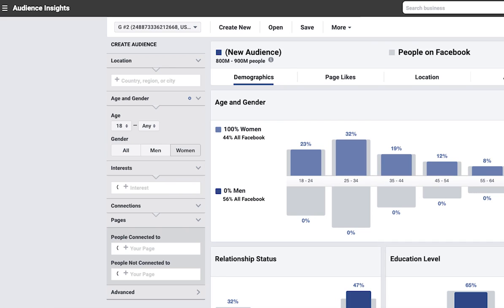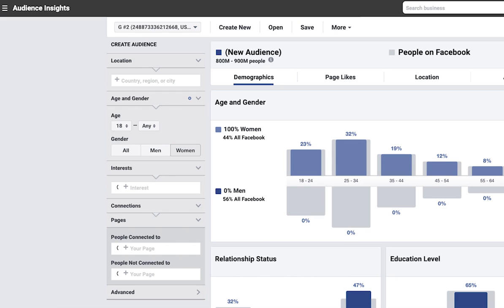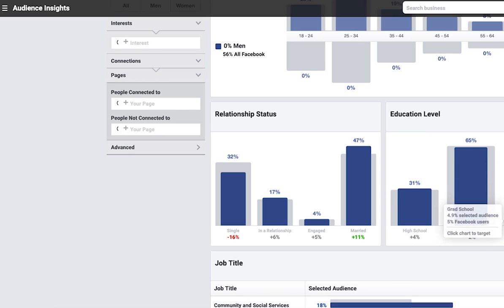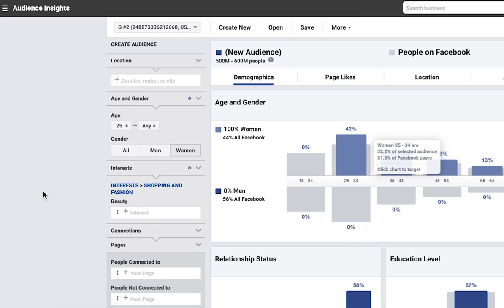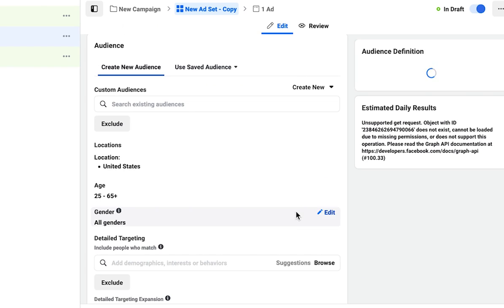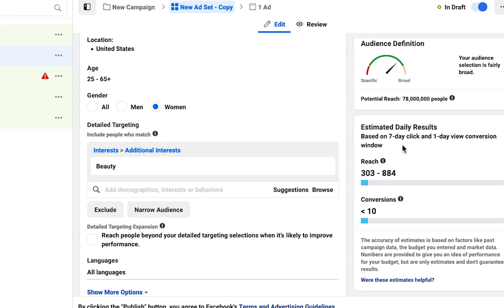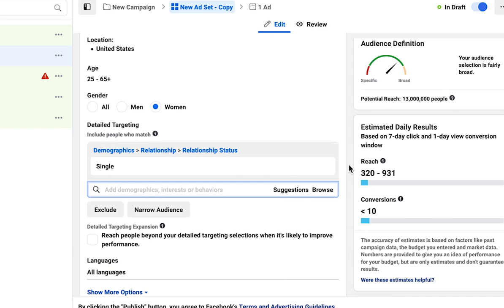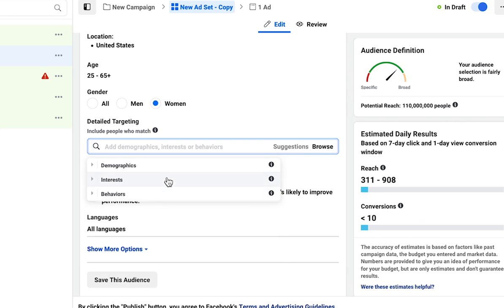Advanced Facebook Ads Targeting Guide 2021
🔑 Advanced Facebook Ads Targeting Guide

I show you how to firelevantant audiences for your facebook ads campaign.

I drop content on how to drive traffic using facebook advertising.